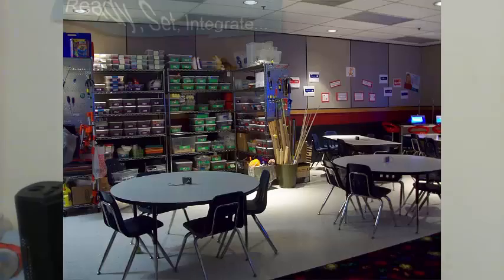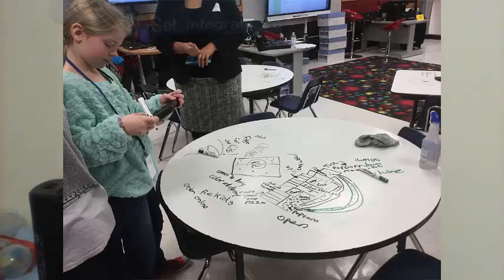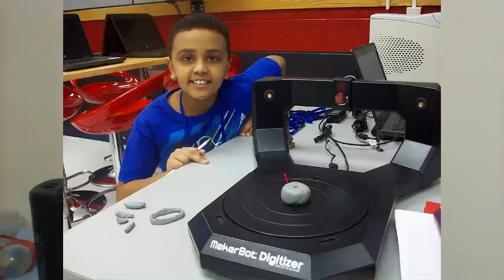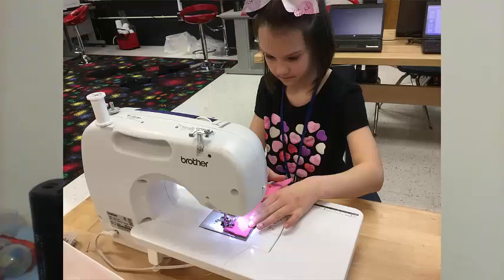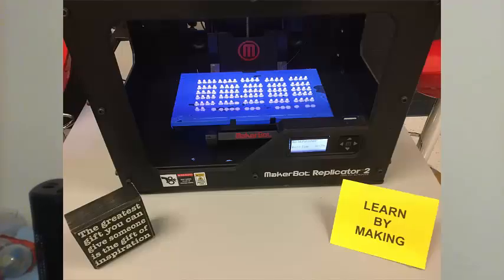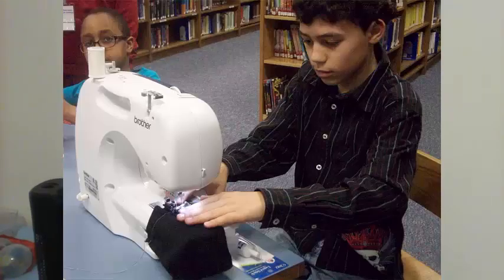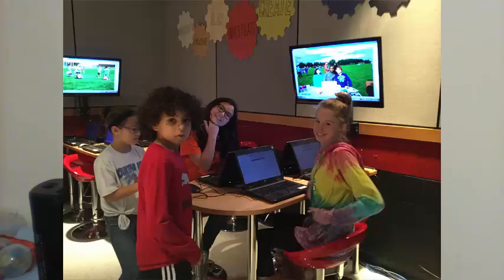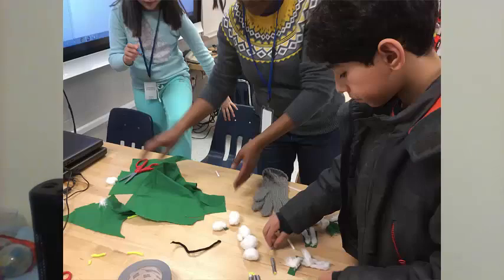MVES STEAM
Our staff responded to the changing needs of students for success in the 21st century. MVES was the first elementary school in Prince William County to partner with the University of Mary Washington to create a curriculum-focused MakerSpace. This innovative space was designed to encourage the use of current and emerging technology tools that support creativity, innovation, and personal engagement within the STEAM fields. Students participate in the Design Process and create solutions to problems posed in a hands-on, inquiry-based approach. Staff incorporates content areas into cohesive units that enable students to see and experience the interrelationship between curriculum areas.